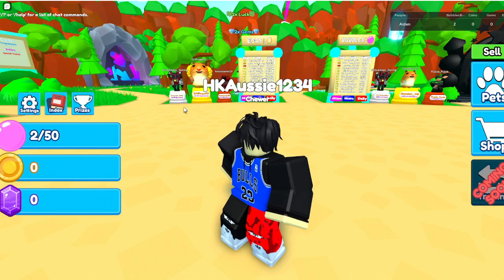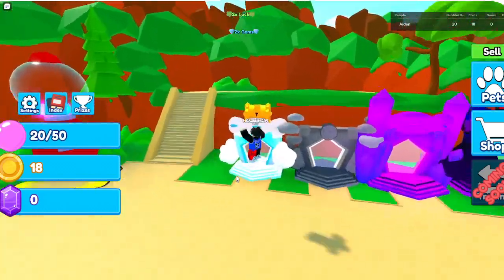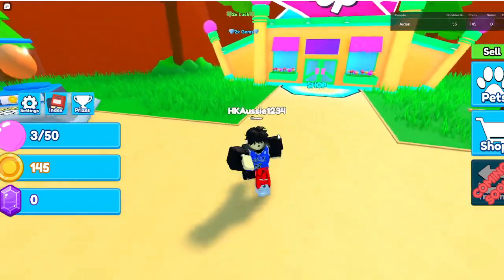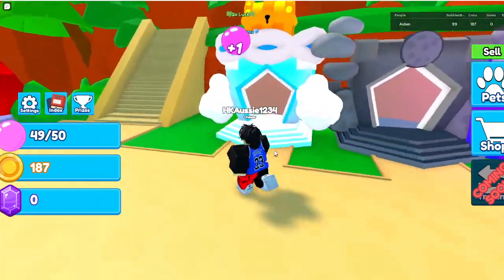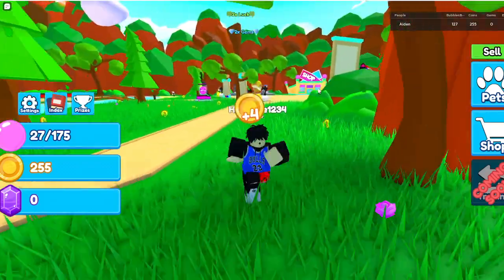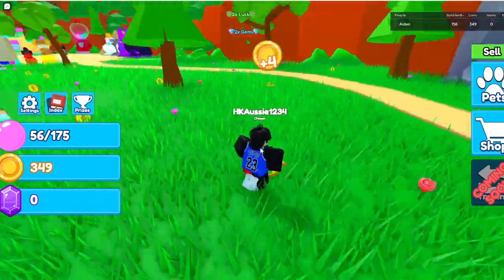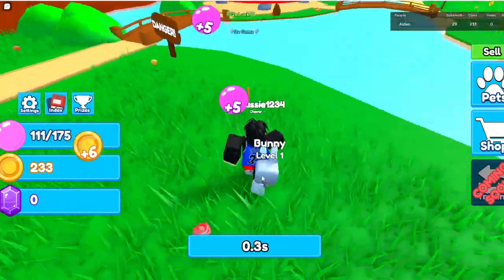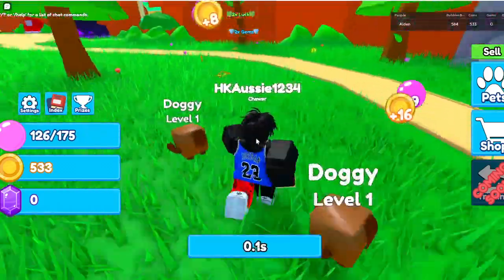Bubble Gum Legends... Is it good or not?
Today I am playing this game called Bubble Gum Legends.
NOTE: This video kind of turned into me reviewing the game and giving my honest opinion on it.